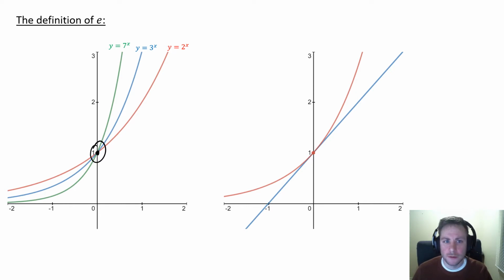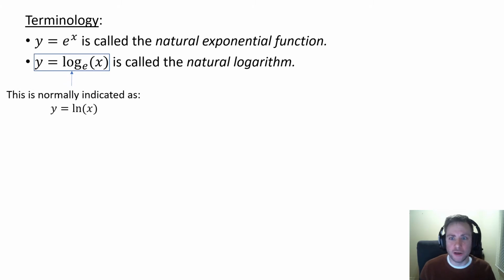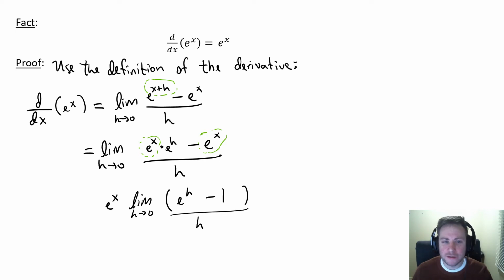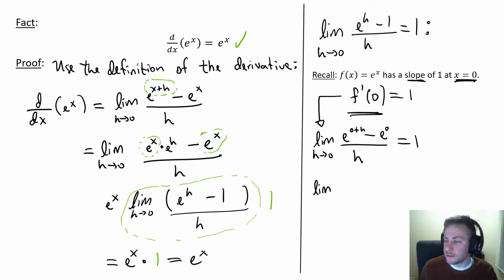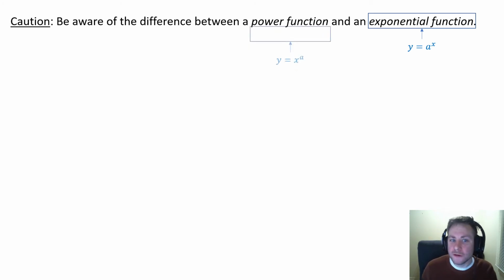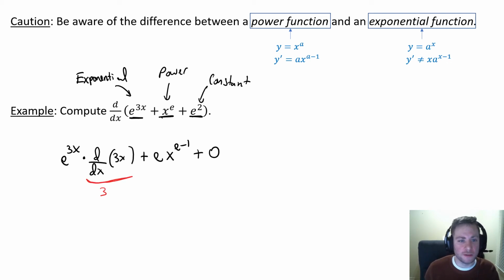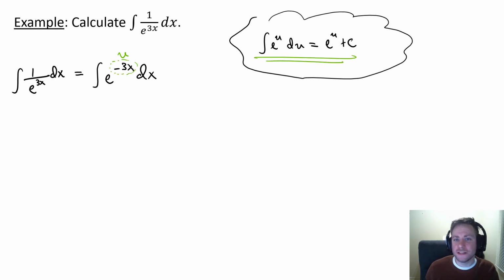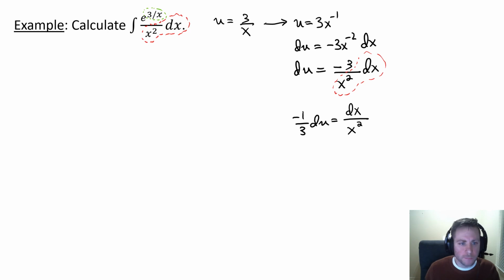Calculus of Exponential Functions (Part 1)